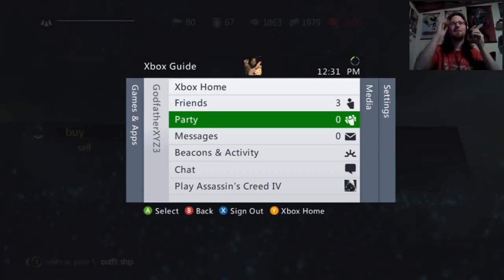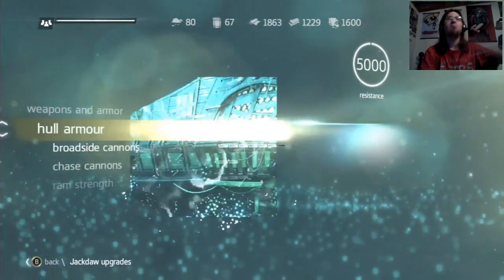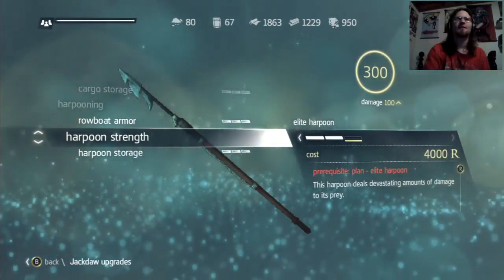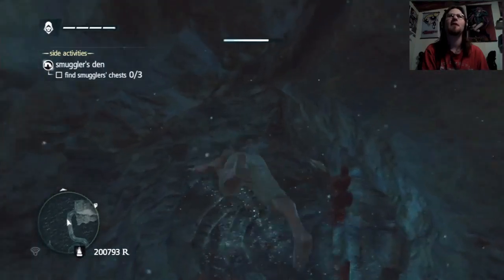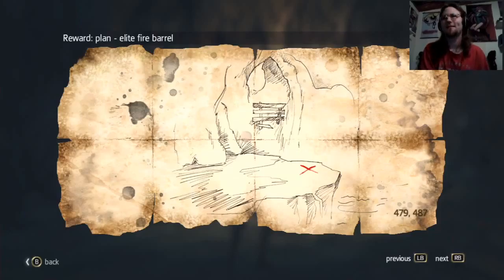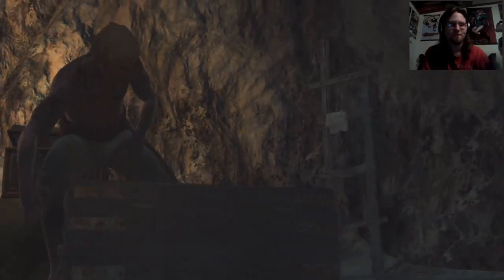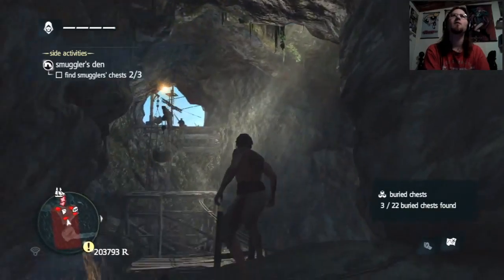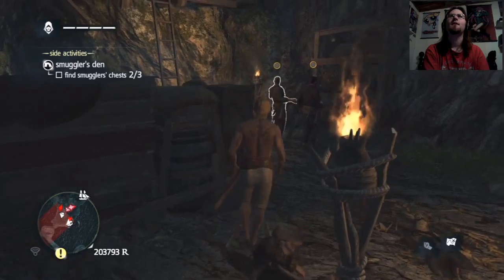Let's Play Assassin's Creed IV: Black Flag - Pt. 93 - X Marks The Spot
Sometimes, unless you Indiana Jones, in which case, X NEVER marks the spot.

for links to my Original Music, Song Covers, and iTunes releases.
Also, the playlist section of my channel is the easiest way to find all my content!